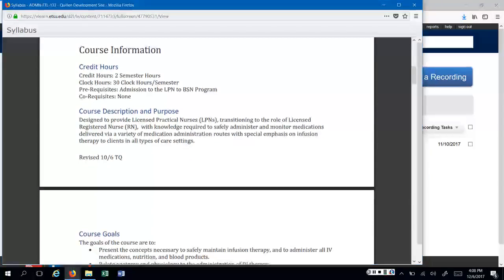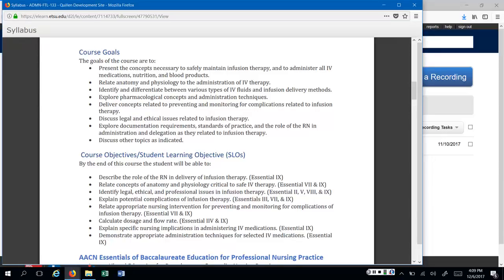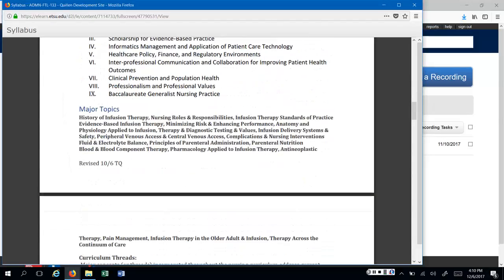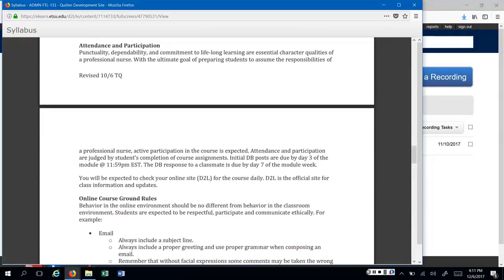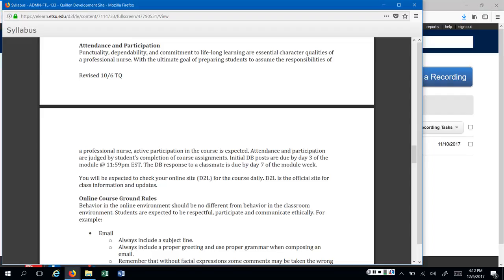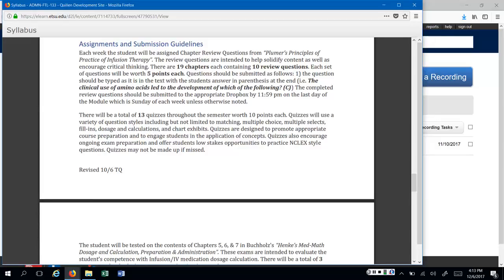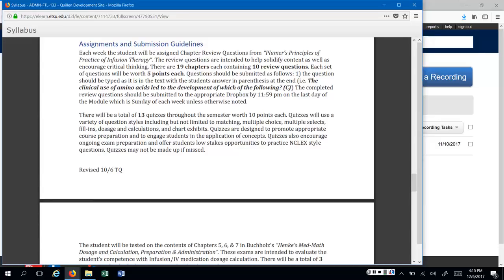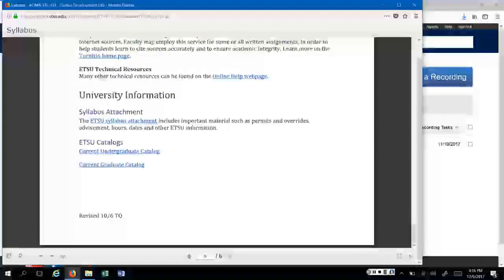Syllabus and Course Schedule